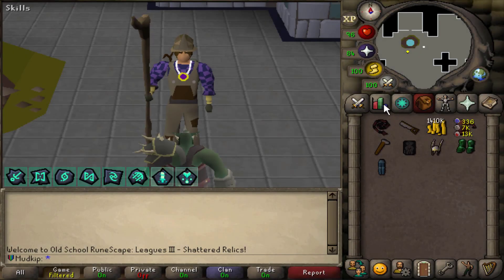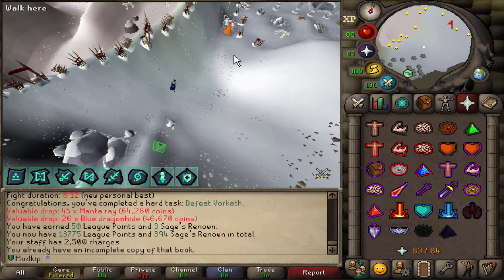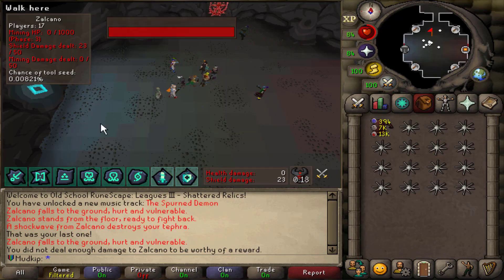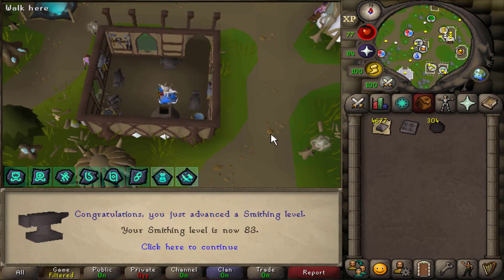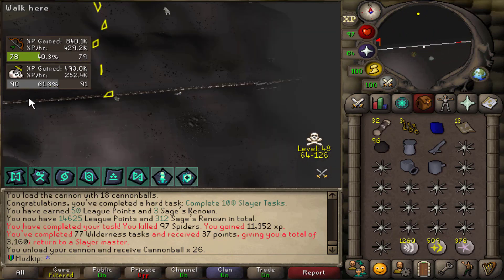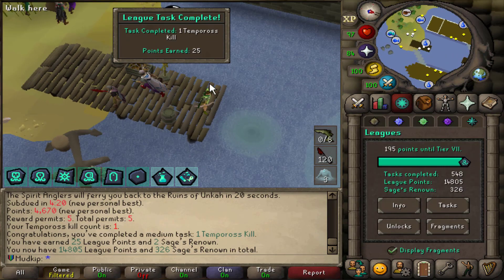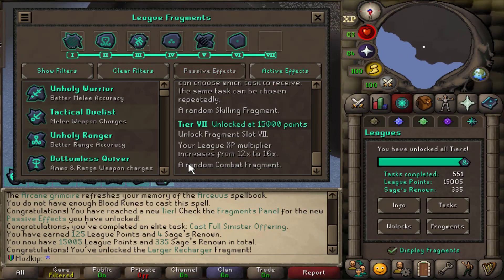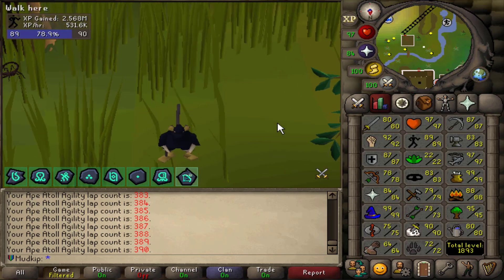The final task (Shattered Relics #10)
Unlocking tier 7.

Currently posting Old School Runescape OSRS Shattered Relics League videos at 9am Pacific time!